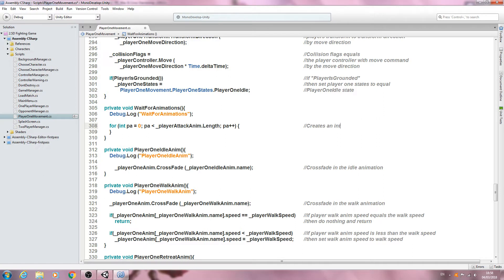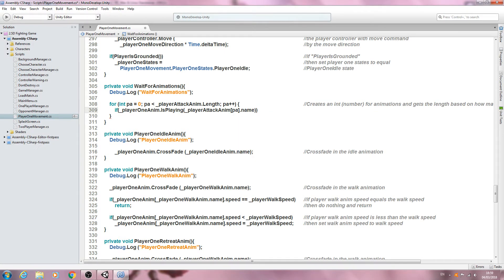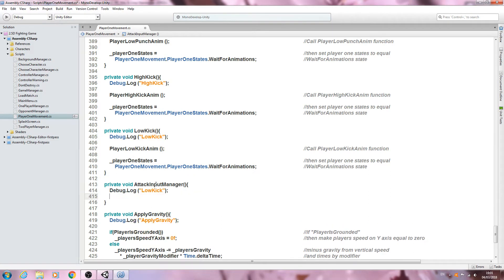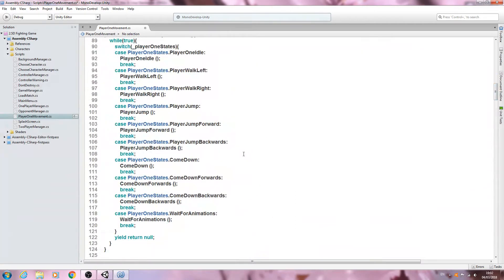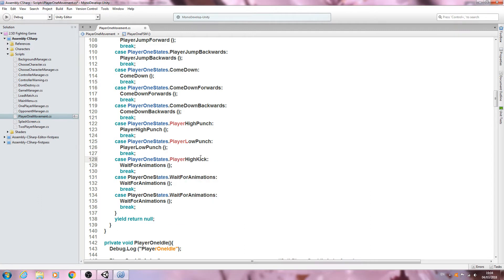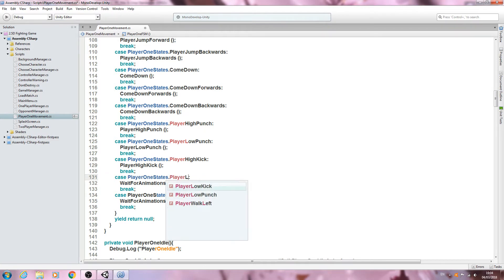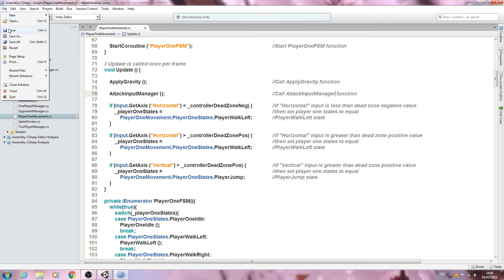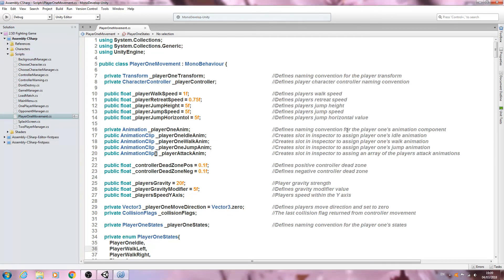Unity3D Fighting Game Tutorial #44 Player Movement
In this lesson we continue on with our player movement script creation by inputting the code required for the attack.